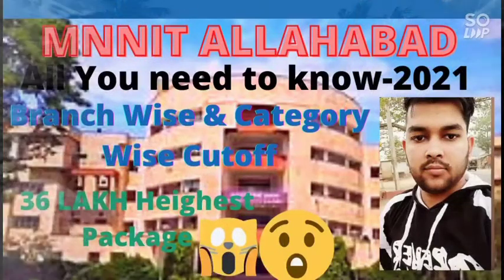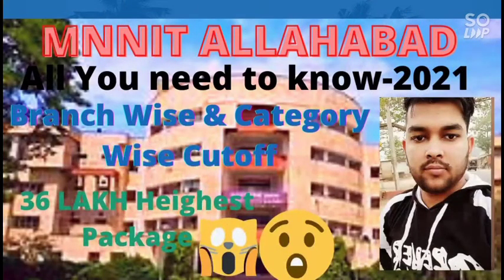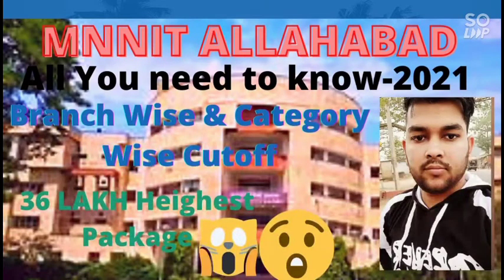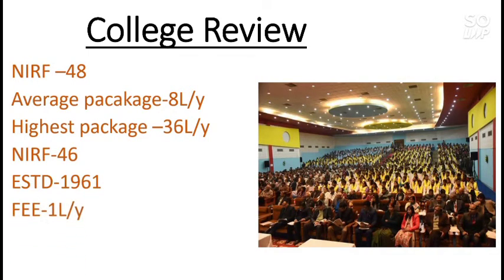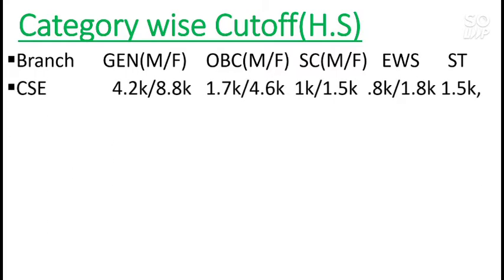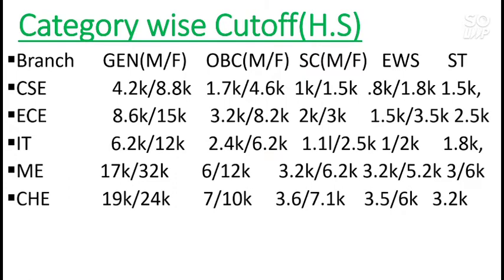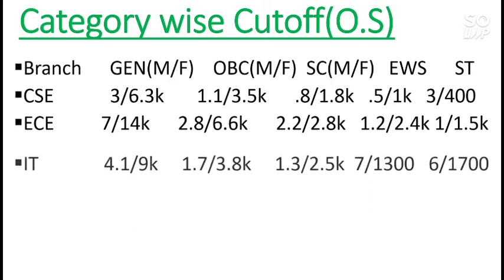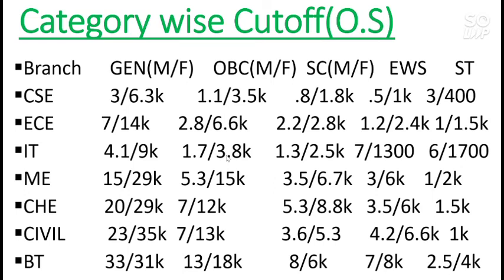MNNIT Allahabad Review 2021 | Category Wise & Branch wise Cutoff For male & Female | Jeemain2021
MNNIT Allahabad Review 2021 | Category Wise & Branch wise Cutoff For male & Female | Jeemain2021 | Highest package | Average Package | Jee main 2021 | Placements

( Marks Vs Percentile Vs Category Rank)

(10 GFTIs at lower jeemain rank with low fee )

(The National Education Policy 2020)

(Top 10 IIITs in india with category wise cutoff,fee ,average pack)

(Top 10 GFTIs in India with Category wise cutoff , avg-pack,fee structure)

(Marks Vs percentile in jee main 2020)

(Top 10 entrance exam other than jee)

(10 Nit college At low percentile in jee main 2020)

(Top 10 college under wbjee)

(Top 10 BBA college in India)

(Total no of seats in nit iiit gfti and iit)

(Marks vs Rank in wbjee-2020)

(10 iit at lower rank in jee advance 2020 With cutoff Avg package and fee)

(Top 10 IIT of India with cutoff , average package ,Heighest package and Fee

(Top 10 NIT of india With Average package ,Heighest package ,Cut off and Fee)

(Top College Based on Class 12th marks with their Average package , fee ,Heighest package)

(Top 10 Private Engineering College in India With Cutoff ,Fee ,avg package Heighest package

Jeemain2021 Nit Allahabad Review Branch Wise & Category Wise Cutoff Nit Cutoff